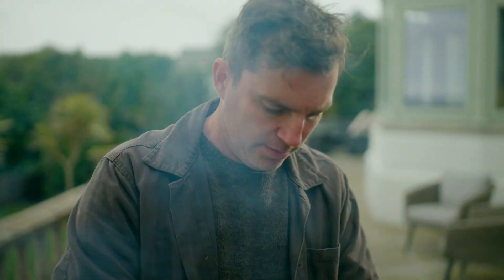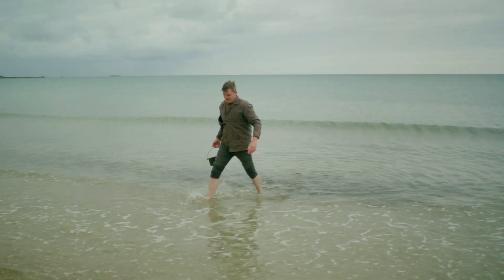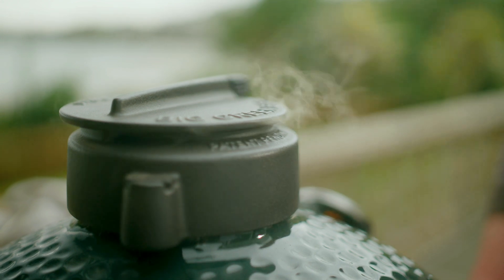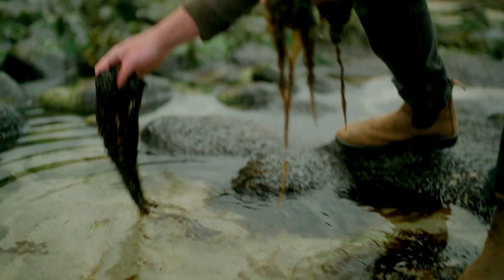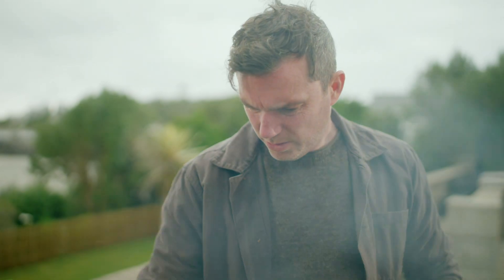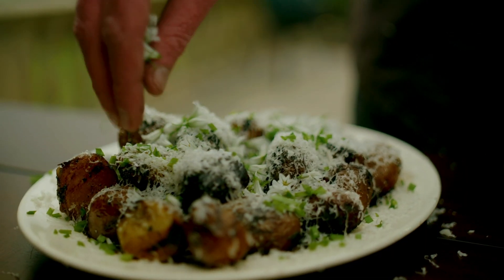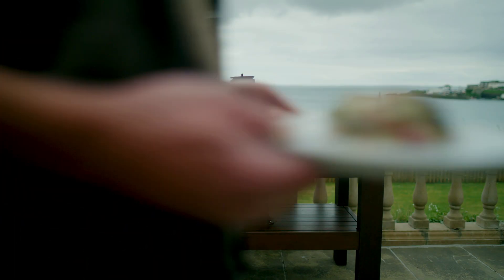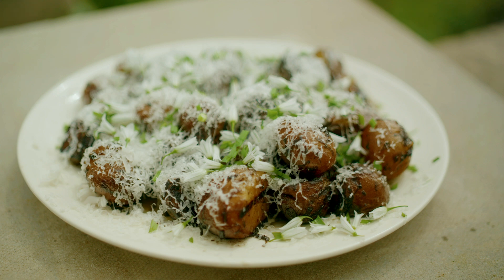Big Green Egg | 50th Recipes | Gill Meller | Crispy Smoked Potatoes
For this dish, I took some delicious early new potatoes and cooked them in seawater – it’s perfectly salted, and the potatoes take on both the aroma and the romance of the sea – but if you’re not near the sea, salted tap water will do the trick! I then scattered them out on the grill and cooked them hard until they started to blister and crackle. I then doused them in very simple seaweed butter. The seaweed I love most is called dulse – it has a real affinity with smoke and has such a deep umami quality to it. I then finished it all off with a shower of Cornish Gouda.

As part of Big Green Egg’s 50th birthday celebrations, we’re sharing 50 brand-new recipes from an amazing cast of cooks. Next up is chef, food writer and River Cottage mainstay Gill Meller. Gill, who lives near the Dorset coast, is passionate about outdoor cooking, which, he says, “gives us the opportunity to switch off and reconnect with a simpler way of life”. He also loves foraging for wild food: “The more we can focus in on the natural world the better, and if you get to take home a few delicious things to eat as a result of it, happy days.”